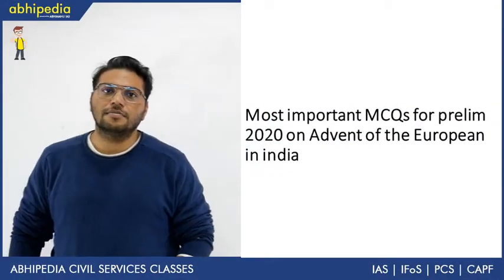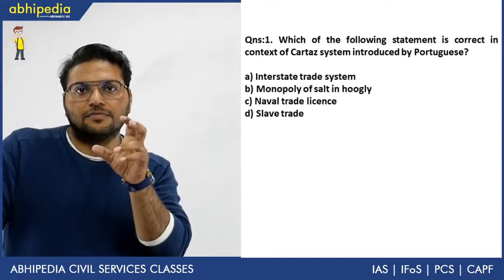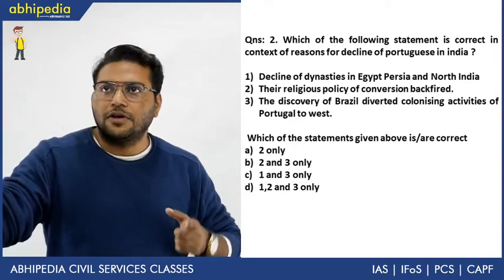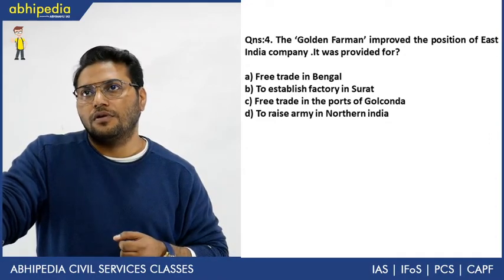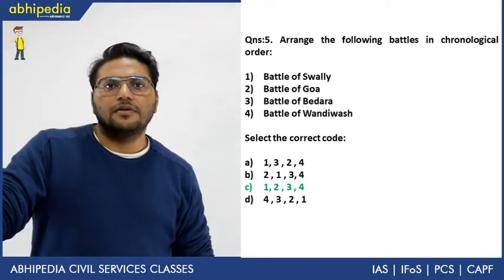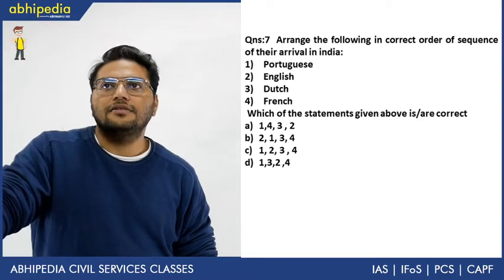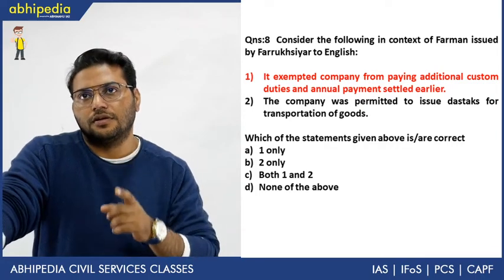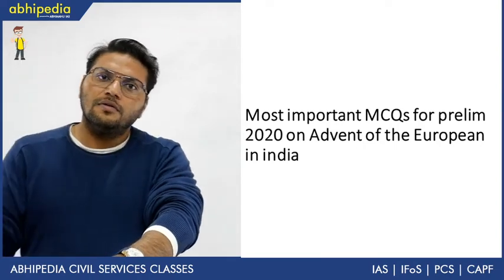Advent of the European in India I Modern History I Important MCQ for prelim 2020 I By Dr Dharminder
Abhipedia powered by Abhimanu IAS brings a "Series Name"to sharpen your preparation for IAS 2020.